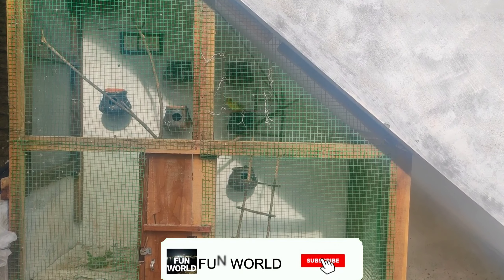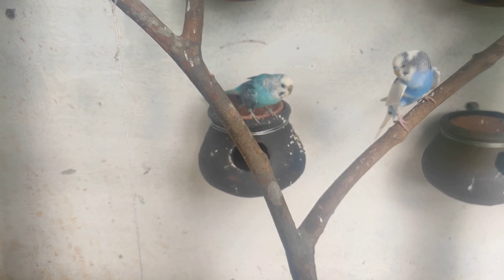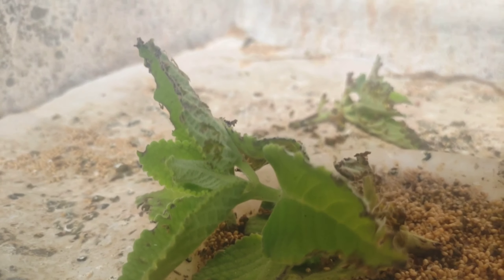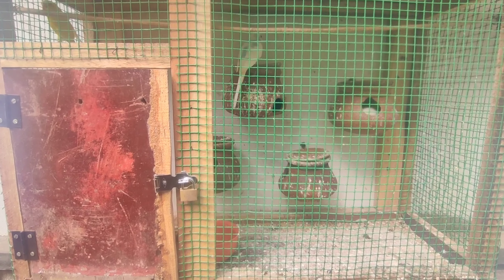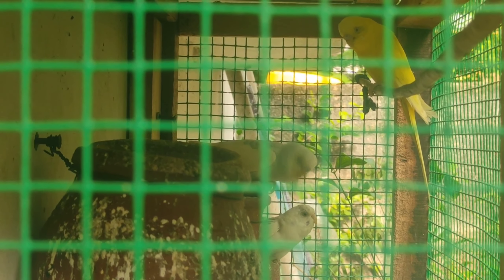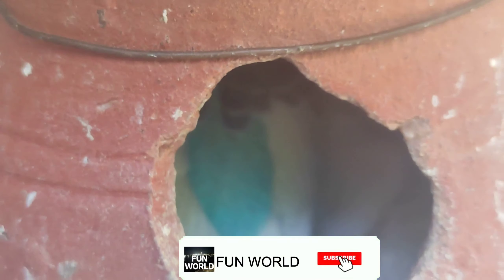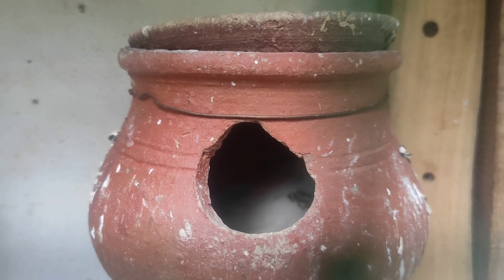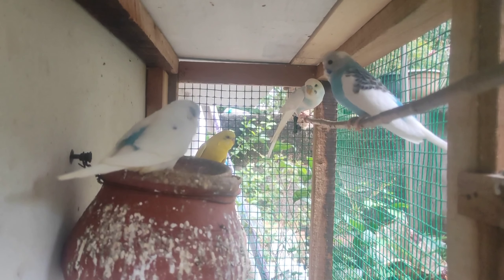Breeding tips for love birds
This video contains lots of information about breeding love birds in tamil.